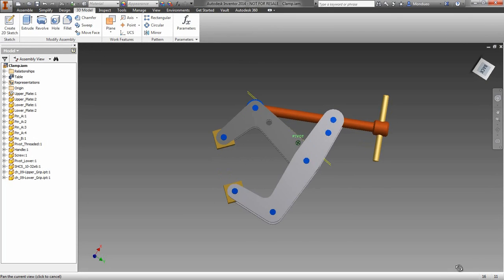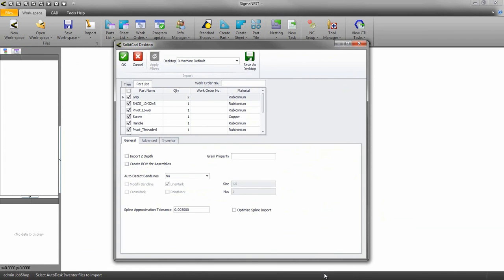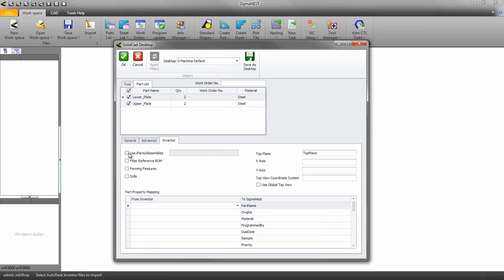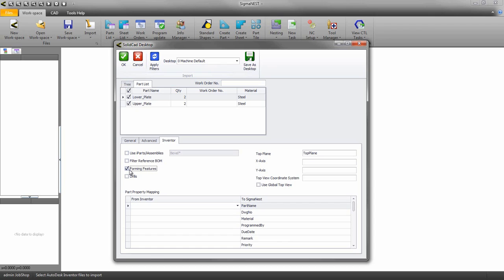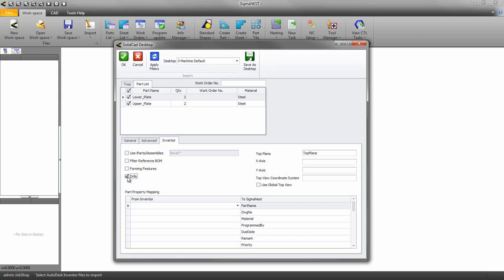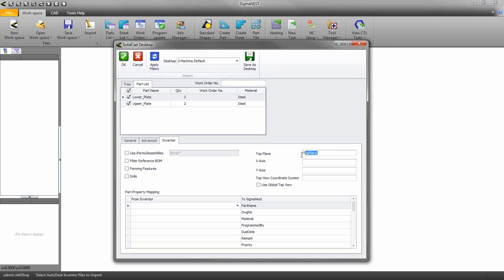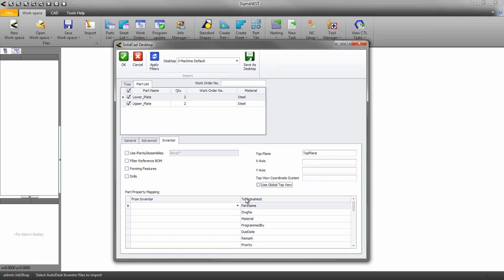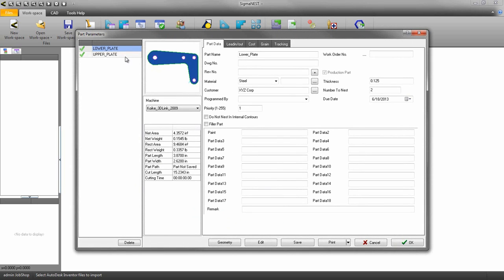SigmaNEST Import Inventor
This video provides instruction to import Inventor files into SigmaNEST nesting software.